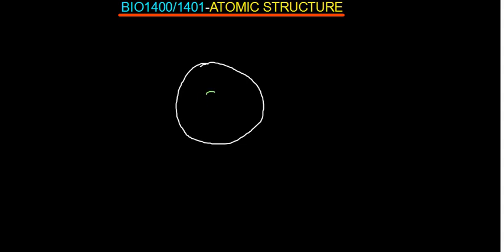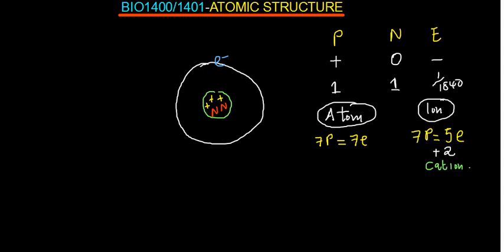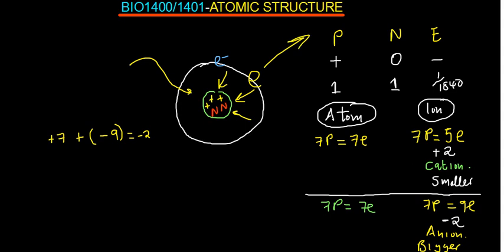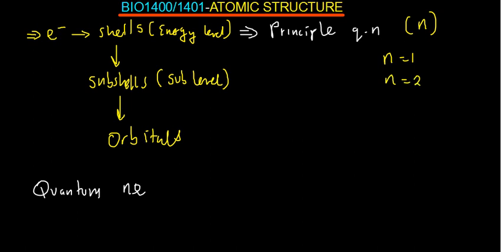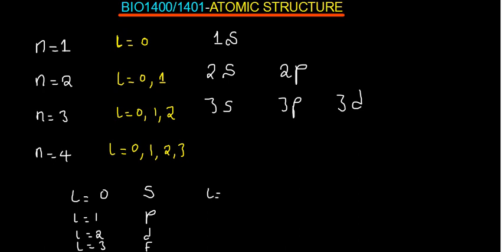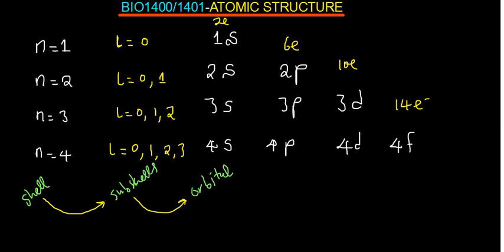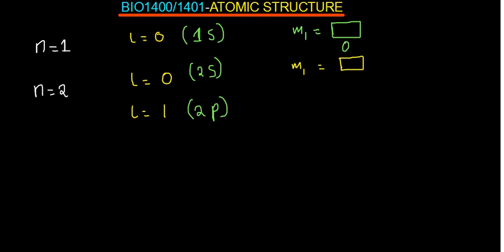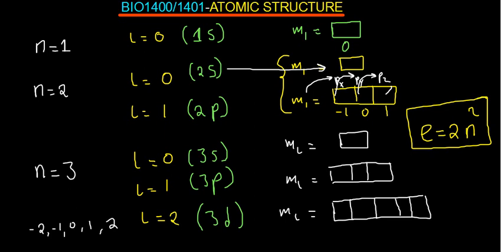INTRO TO BIO1400/1401